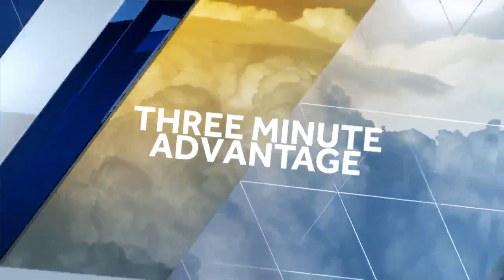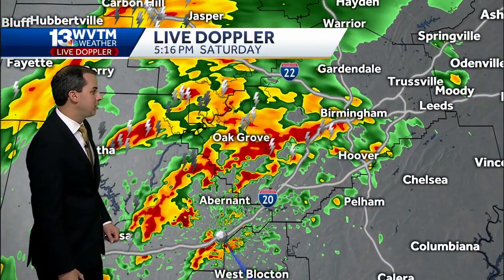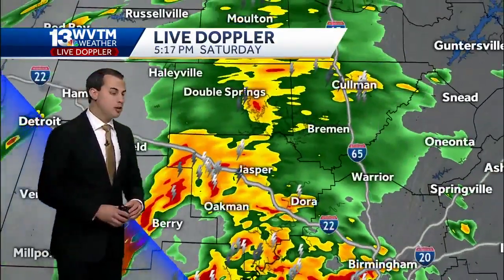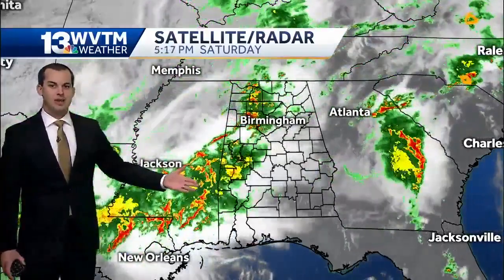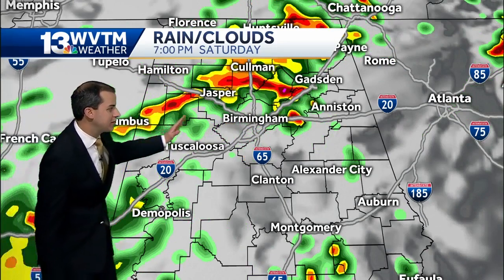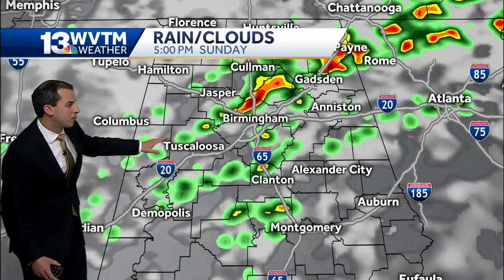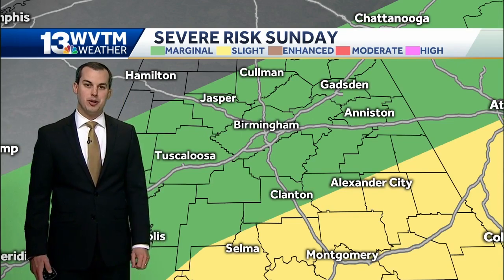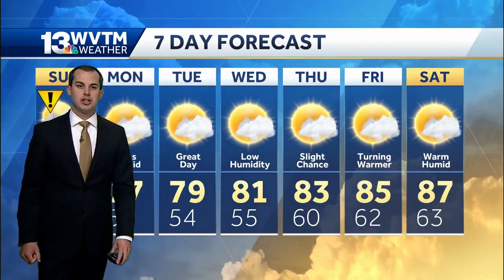Storms continue into Mother's Day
Meteorologist Adrian Castellano has a look at our forecast